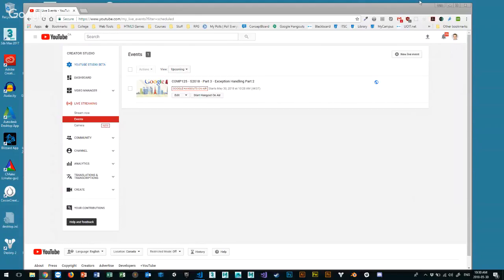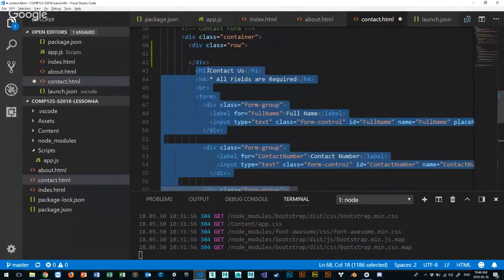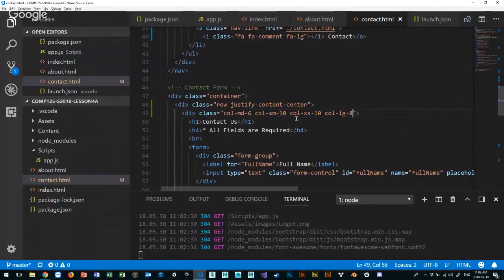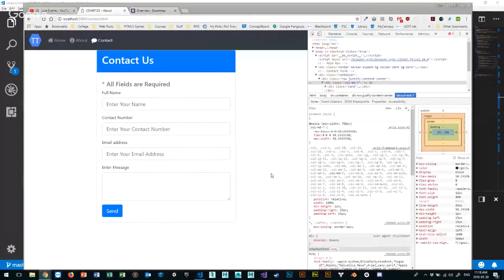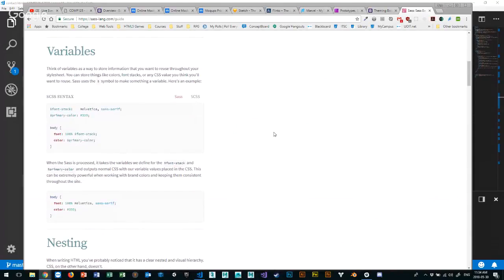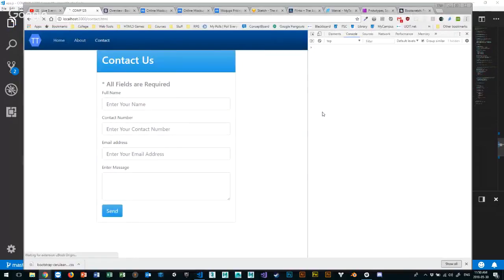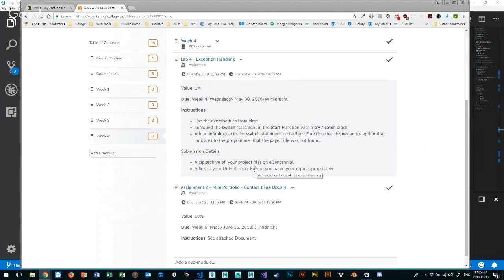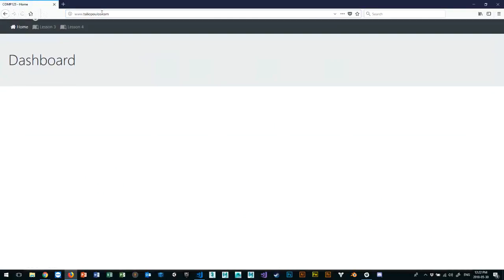COMP125 - S2018 - Lesson 4 - Part 3 - Exception Handling Part 2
COMP125 - Client-Side Web Development - S2018 - Lesson 4 - Part 3 - Exception Handling Part 2